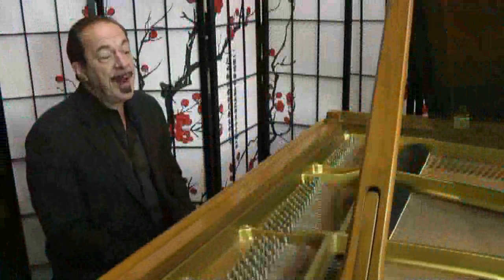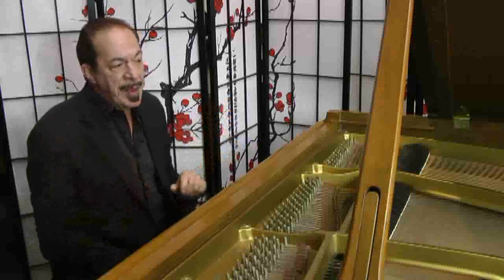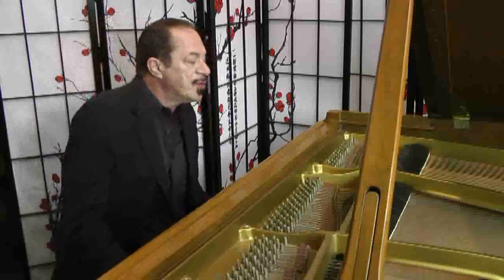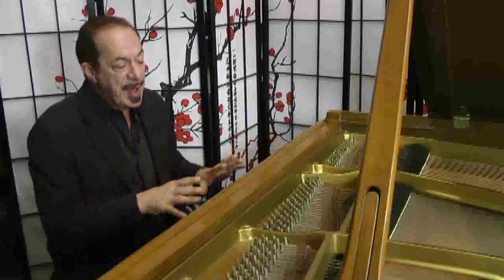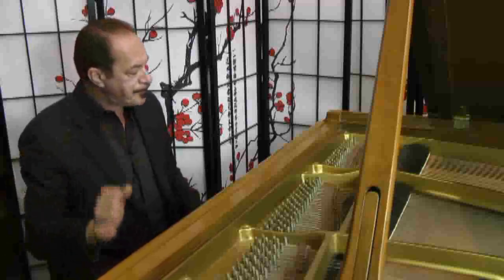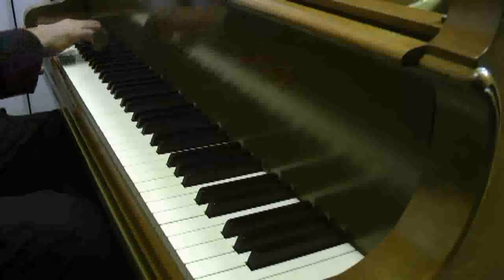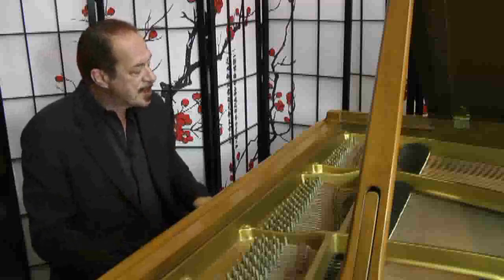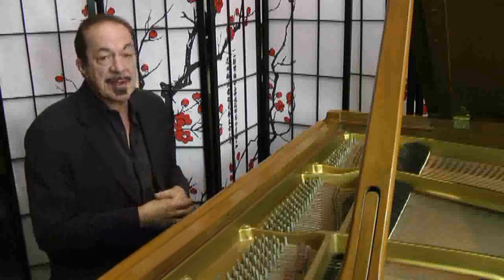Steinway Model M King Louis XV Rebuilt/Refinished 08/2012 $17,950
Beautiful Stenway Grand Piano Model M King Louis XV Style, 1966 just refurbished and given a French Polish (several coats of hand applid padding lacquer put over the original finish to even out the sheen, brings out the color and grain and add more overall lustre to the finish). Also our technicians just regulated the action, making mutiple adjustments to each note so piano plays evenly and is smooth, responsive and quick. This piano has a warm, sublime tone with rich overtones and a clear colorful sound. One previous owner, low mileage. Piano served primarily as a furniture piece. New King Louie M's go for approximately $100k. This one a steal at 1/5th the price. Collectors's piece. Warranty! Free Long Island/NYC Delivery all else continental USA only $475. questions? Call Sonny Direct 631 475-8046.